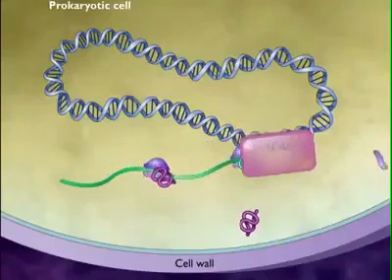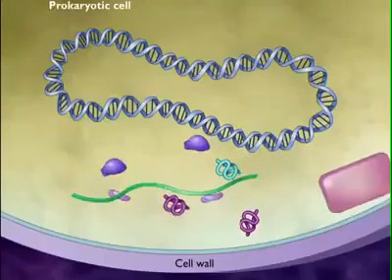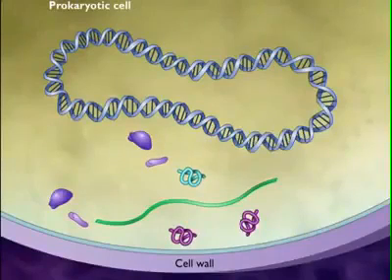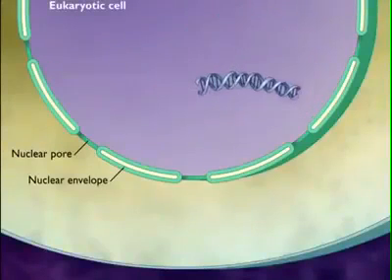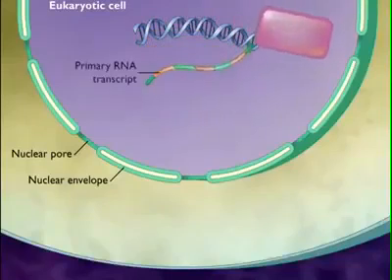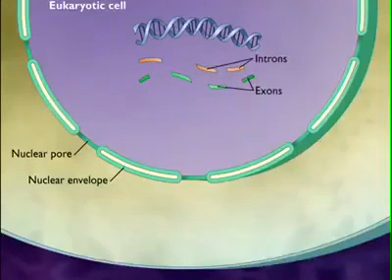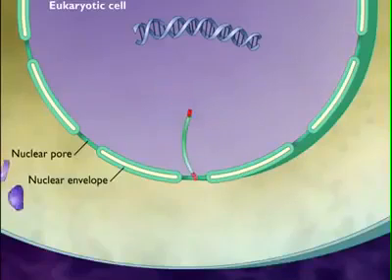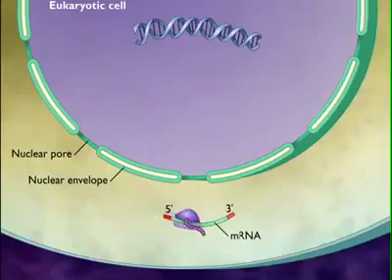نسخ mRNA الرسول في أوليات النواة والحقيقيات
فيديو رائع يوضح الفرق في عملية النسخ بين أوليات النواة و الحقيقيات